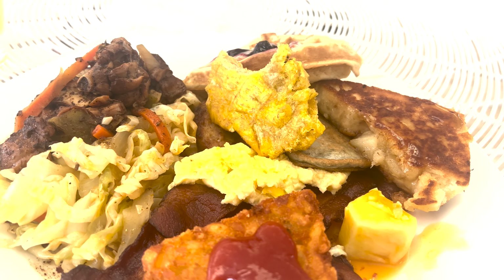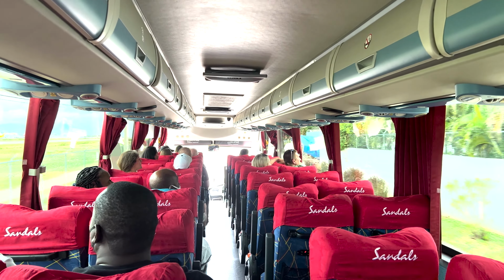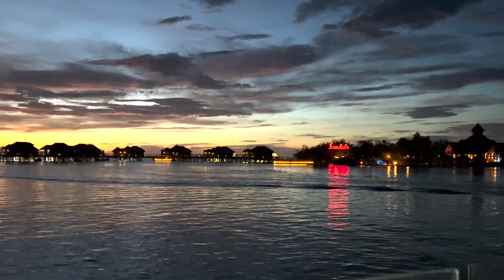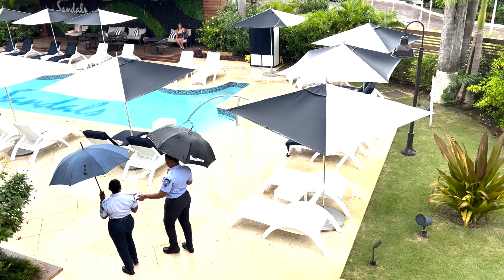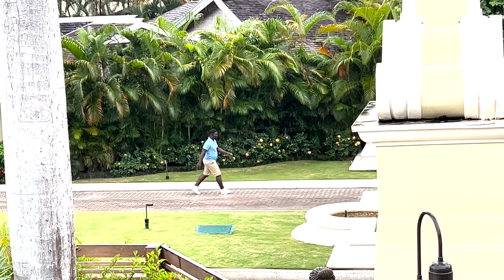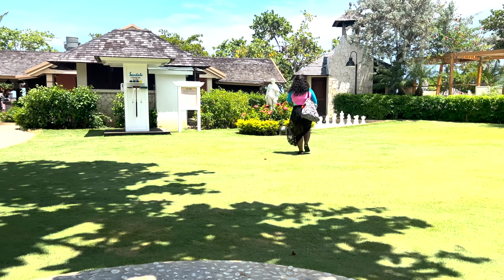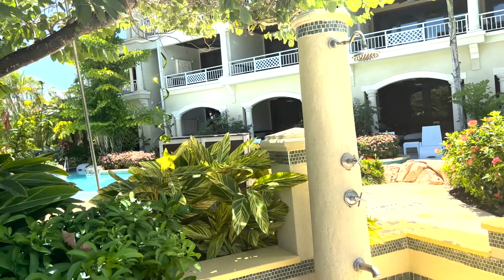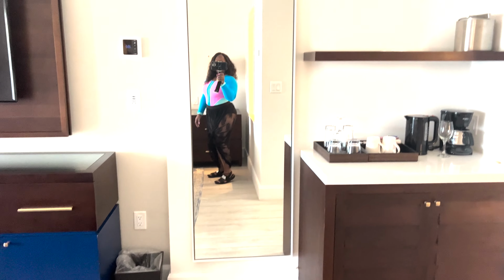Beautiful Sandals Montego Bay all-inclusive Resort experience in Jamaica!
Hey, this is a Travel vlog, and I'm happy to share my experience with you! I went to Jamaica Sandals Montego Bay all-inclusive Resort for vacation! This resort is beautiful & the food is the best I've had at a resort so far, so I had to share my dining experience and also some of the nightlife entertainment action with you. See you soon!!!